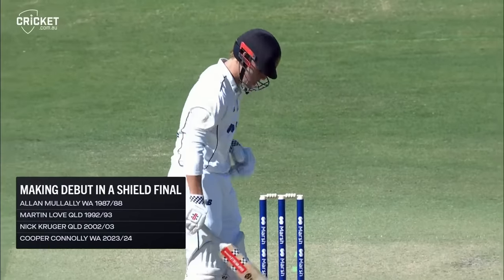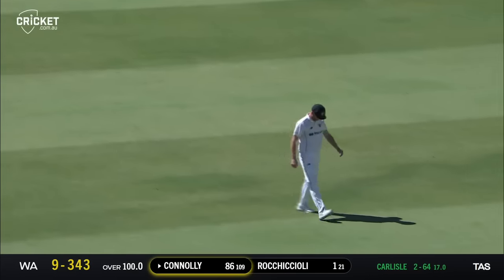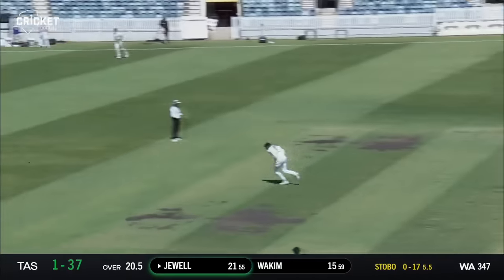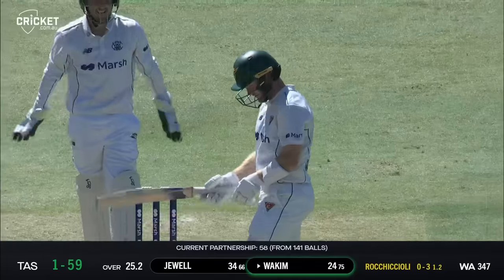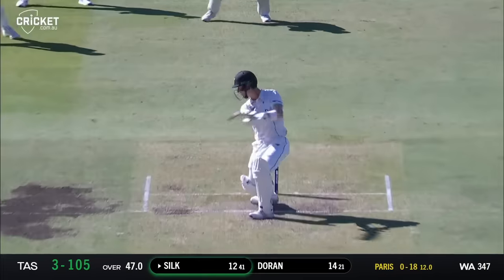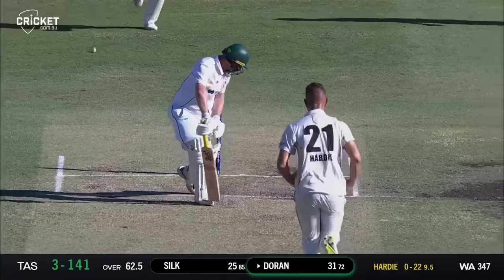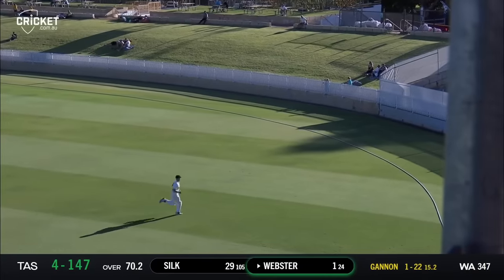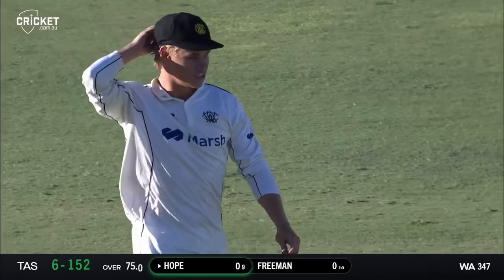Western Australia v Tasmania | Sheffield Shield Final 2023-24 | Day 2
All the action from day two of the 2023-24 Marsh Sheffield Shield final as Tasmania look to wrap up Western Australia's innings without too much more damage.